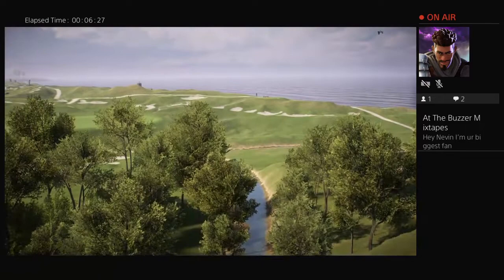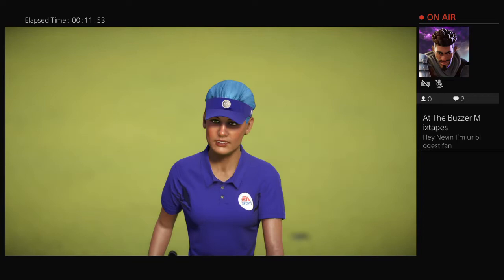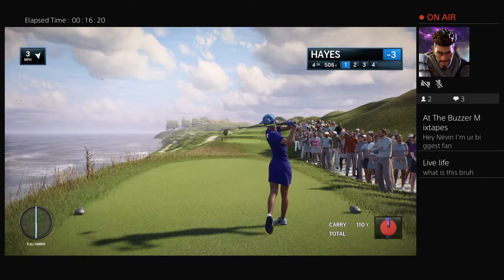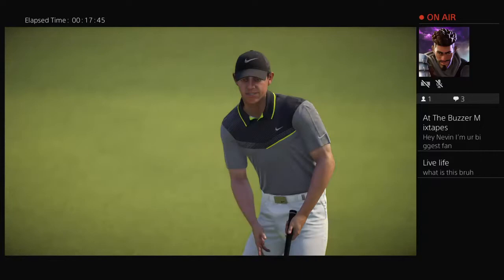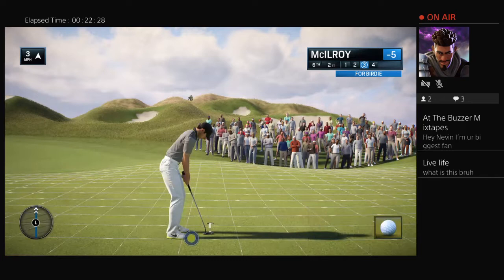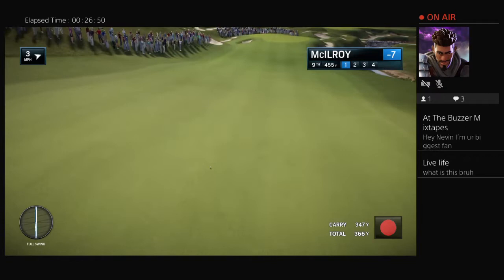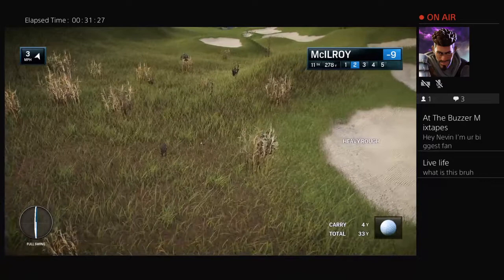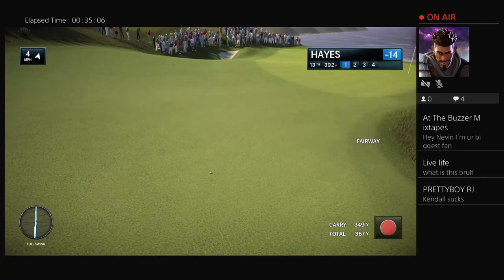BigNev330's Live stream a couple rounds of golf